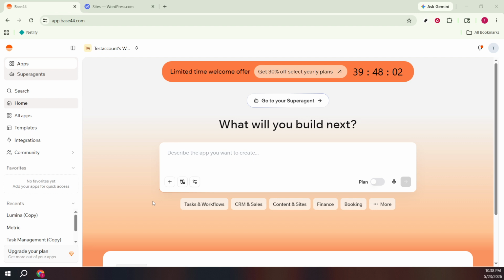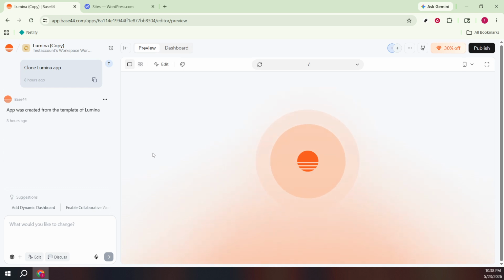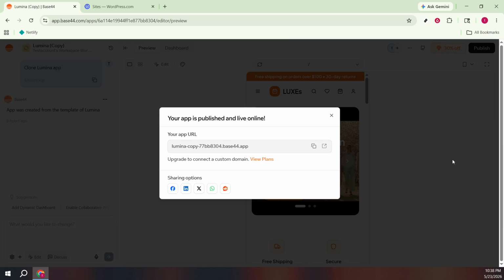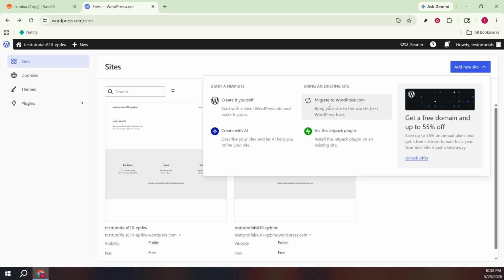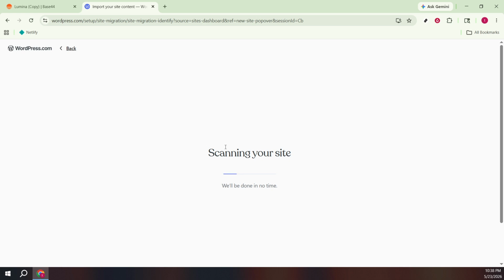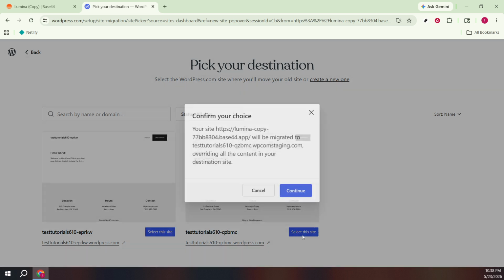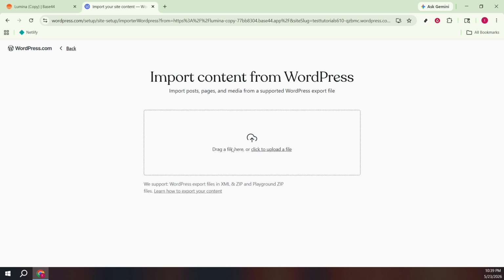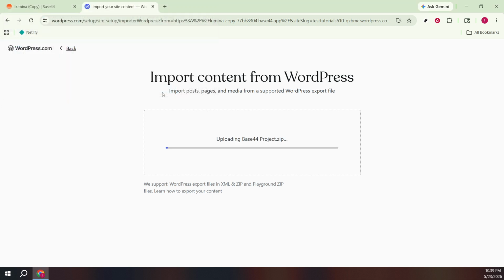How To Transfer Base44 Project To Wordpress [2026 Guide]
How To Transfer Base44 Project To Wordpress